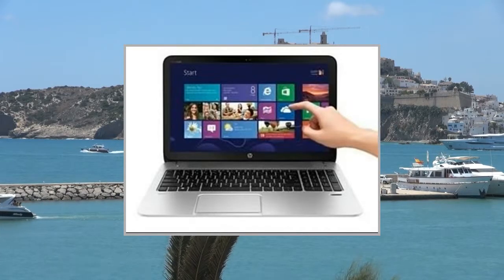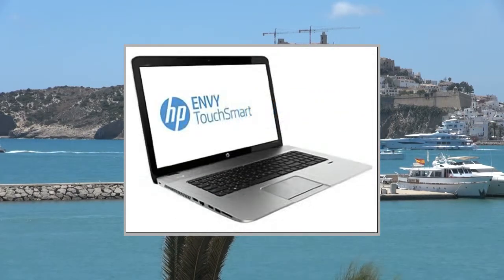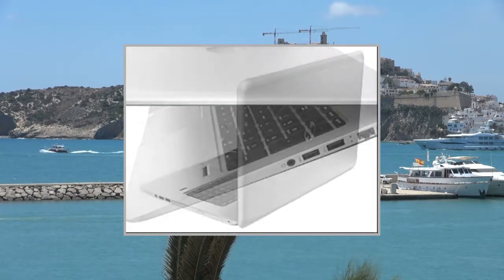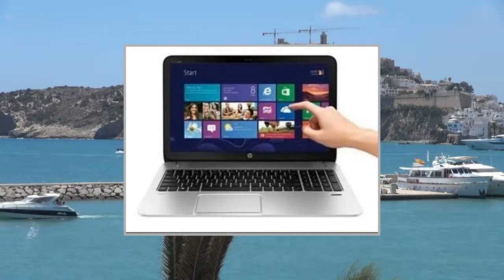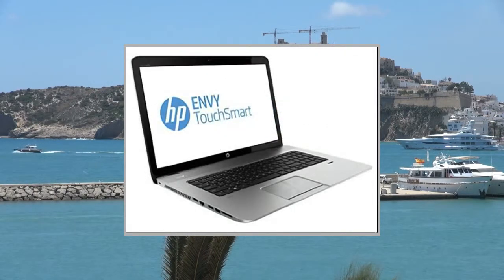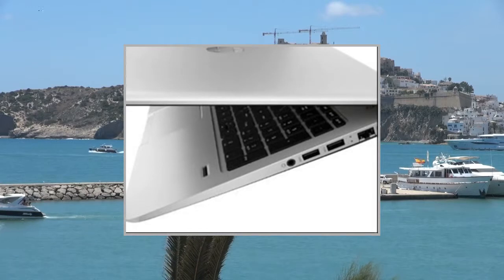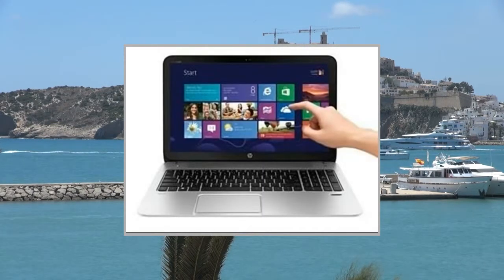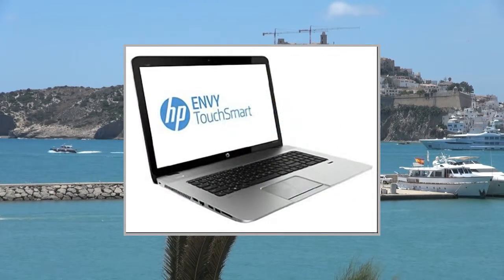HP ENVY TouchSmart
Pгоduсt Dеsсгіptіоn
Industries first 17.3" touch-screen laptop has hit the market and it packs a punch in HP's latest design! This configuration offers plenty of storage without sacrificing anyperformance. This HP ENVY 17 TouchSmart Notebook has a 120GB SSD drivewhich will offer less than 15 second boot times! Intel's latest "Haswell" Core i7 series processor also provides better battery life and improved performance over it's predecessor. Operating System: Genuine Windows 8 64-BitProcessor: Intel Core i7-4700MQ Quad Core Processor (2.4GHz, 6MB L3 Cache)RAM: 16GB DDR3 RAM 1600MHz (Completely maxed out!)Display: 17.3-inch diagonal Touch-Screen BrightView LED-backlit Display (1600 x 900)Graphics: Intel HD graphics 4600 with up to 1792MB total graphics memoryStorage: 1,44GB Total Disk SpacePrimary: 120GB Solid State (SSD) Hard Drive (Up to560MB/s Sequential Read & 520MB/s Sequential Write speeds!)Secondary: 1TB (1024GB) 5400RPM Hard DriveOptical Drive: SuperMulti DVD burnerWireless: Intel Centrino Wireless-N 2230 & Bluetooth® Version 4.0; Intel Wireless Display SupportKeyboard: Full-size Backlit keyboard and numeric keypadWebcam: HP TrueVision HD Webcam with Dual-Array MicrophoneAdded Security: Fingerprint Reader with HP SimplePassPorts: 4 SuperSpeed USB 3.0 Ports, HDMI, 10/100/1000 Gigabit EthernetAudio Enhancements: HP Beats Audio with Quad SpeakersBattery: 6 Cell Lithium Ion BatteryWarranty: Two Year HP Warranty included

2.4GHz/3.4GHz Quad Core Intel Core i7 Haswell CPU
17.3 inch Ten Point Multi Touch Screen LED-backlit display,
120GB SSD Primary + 1TB 5400RPM Secondary Hard Drive